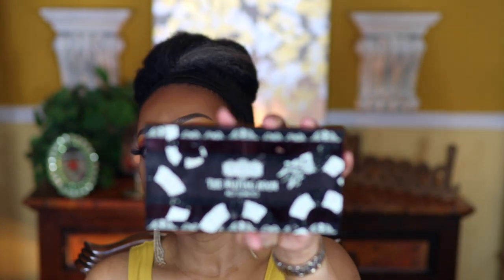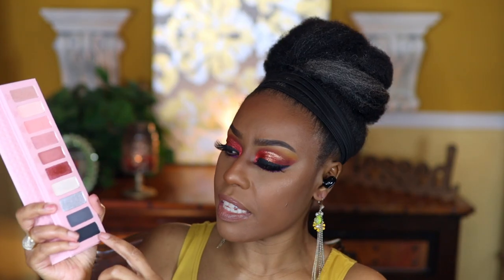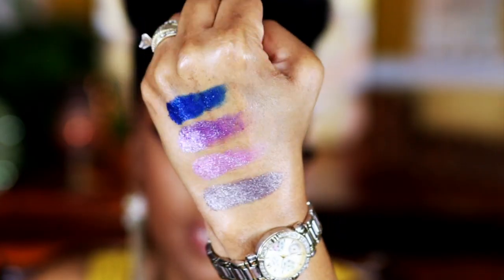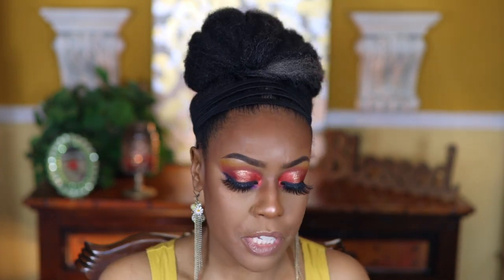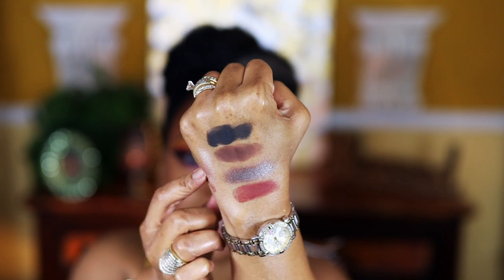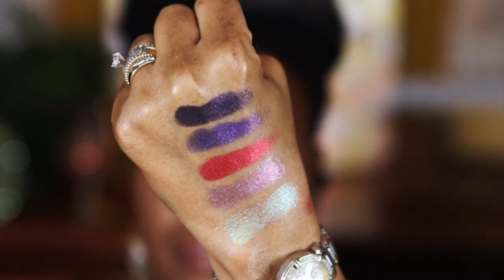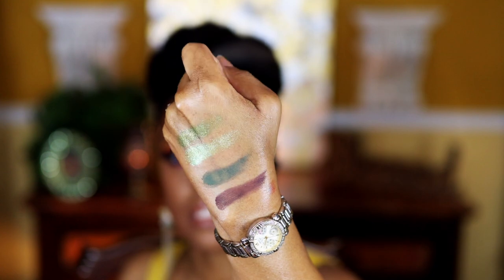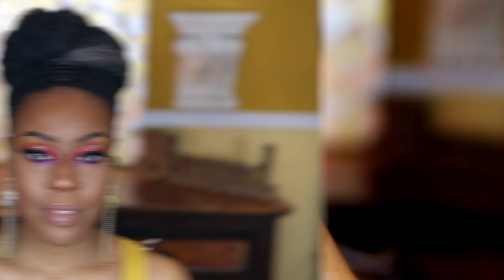EYESHADOW PALETTE HAUL 💞Finally caught a few of these on SALE! 🤗🤗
Hello everyone! I am back with a eyeshadow palette haul! I saw a few eyeshadow palettes that were on sale that I have been eyeballing for the longest. So I had to get those. (Each one that I got on sale is listed below with an asterisk.) Plus I bought a few eyeshadow palettes that have been recently released. Let me know if you have any of these eyeshadow palettes and how you are enjoying them! Smooches!!

Palettes mentioned in the video:
Everything listed with an asterisk I caught on sale!
💄 Melt Cosmetics Beetlejuice Collection: The Waiting Room Eyeshadow Palette
💄 PAT McGRATH LABS Mega Mothership: Celestial Divinity Eyeshadow Palette
*  UOMA SAVAGE BLACK MAGIC COLOR PALETTE
*  Too Faced Amor Caliente Eyeshadow & Cheek Palette

Keeping it Simple with Bridget
Smooches,
Bridget💞